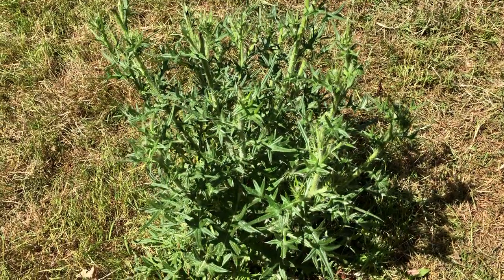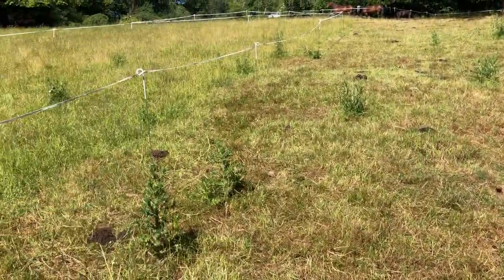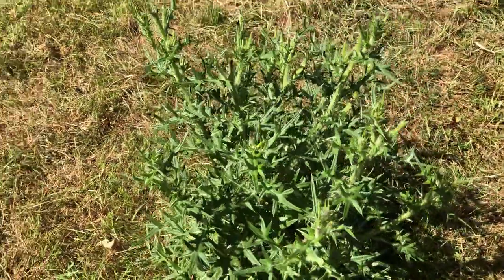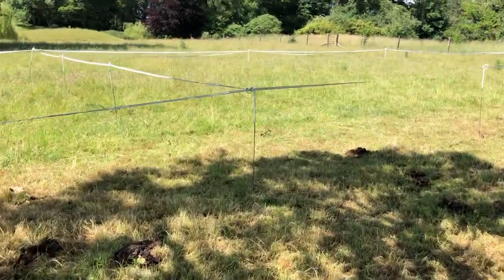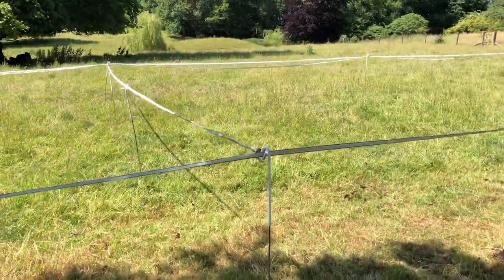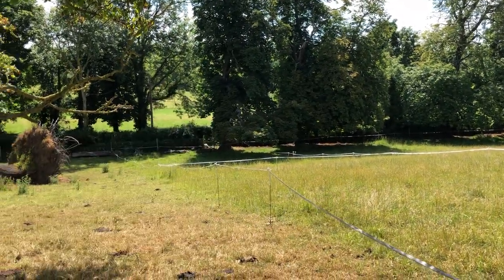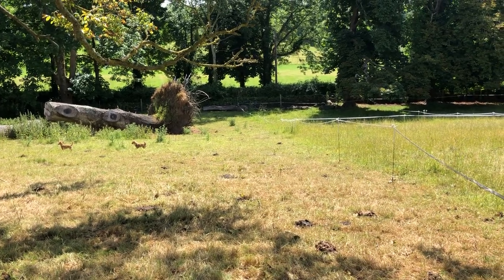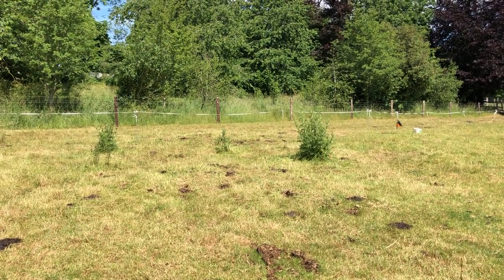I don’t have cows but mob graze my horses & they do an excellent job.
Mob grazing sheep isn’t easy so I rotate them regularly through our fields. But the horses I use as soil improvement tools. Each year the field gets better and better behind their paddock grazed manure spreading grazing. Despite the drought soil dry conditions they’re not eating down to the nub but leaving a good height of growth that more leaves can sprout from thickening the sward.